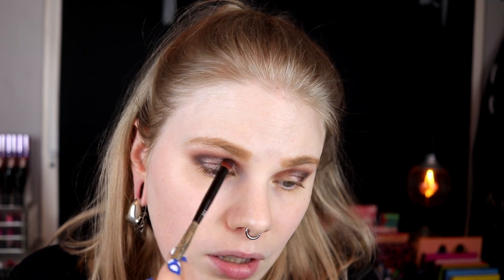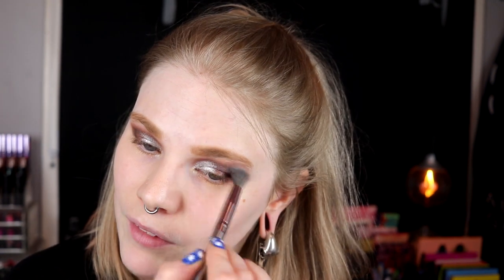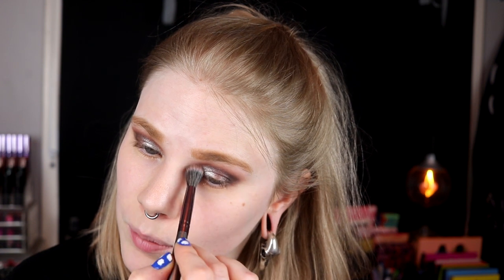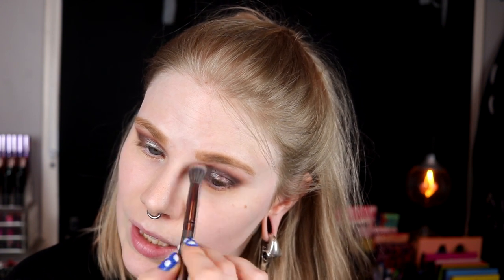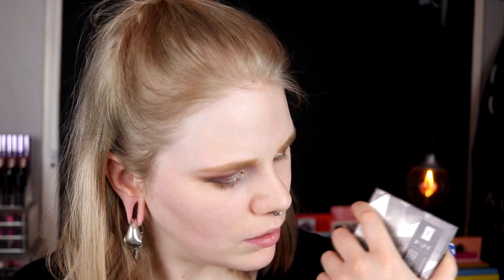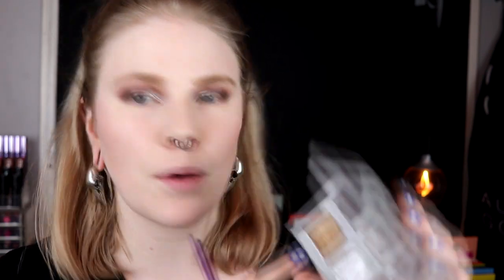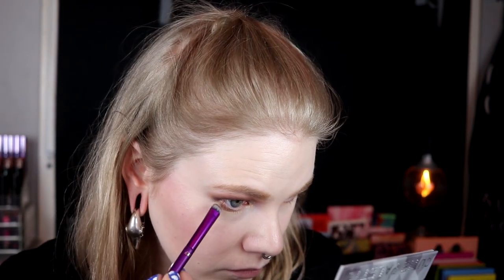| First Impression | Nabla Cutie Palette Platinum |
Hi!
Today i'm trying out one of the new Cutie palettes from Nabla!

BASE:
NYX Sculpt
Sleek Flushed
Nabla Ozone
EYES:
Miliani Eyeshadow Primer
Nabla Cutie Palette #3 Platinum - Tenebra, Rich Darling, Priceless, Luxuriance & Aristocracy
Colourpop  Over Board
LIPS:
Nabla Rumors
FAQ:
From: Sweden
Cruelty Free: Yes
Born: 1989
Ears: 20 mm
Septum: 2,4 mm

EQUIPMENT:
Camera: Canon EOS 77D
Editing program: Sony Vegas Pro 13
Lights: Day light and/or 2 soft boxes